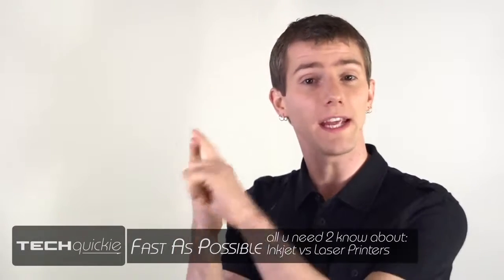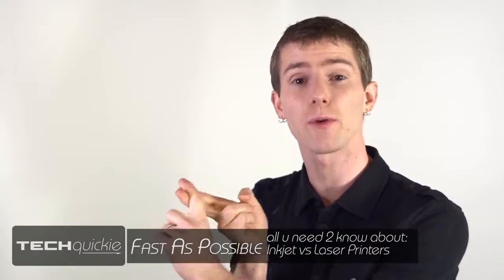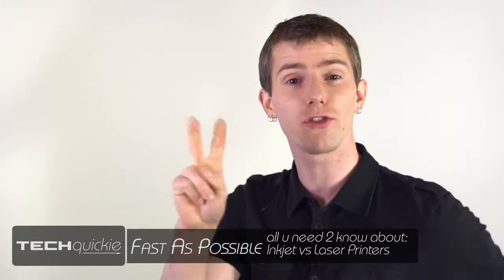Ink jet VS Laser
Know the difference between Ink jet VS Laser printers. We carry both and will be able to advise on which would suite your needs best

At INKman we offer professional advice, outstanding service and a product range that is unmatched.

YouTube Source: Techquickie